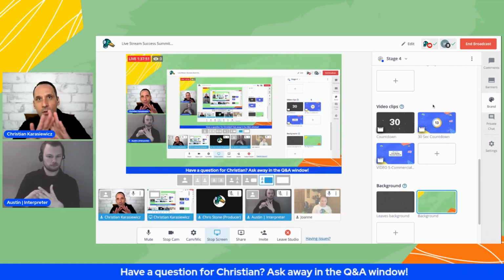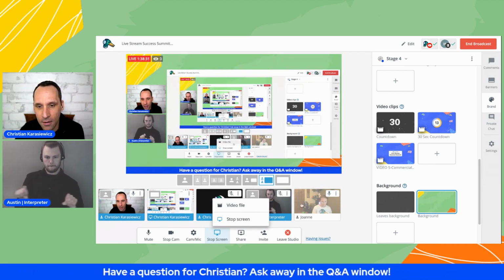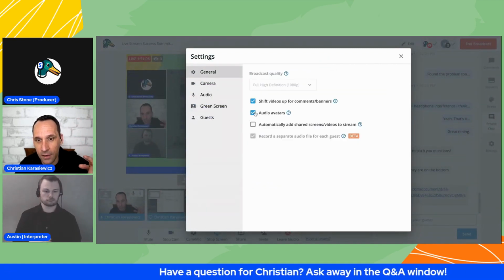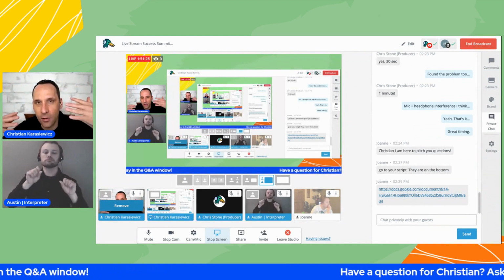StreamYard Technical AMA at the Live Stream Success Summit with Christian Karasiewicz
Christian Karasiewicz talks about StreamYard technical details at the Live Stream Success Summit.

During his session, he answers your AMA technical questions about StreamYard features and functionalities.